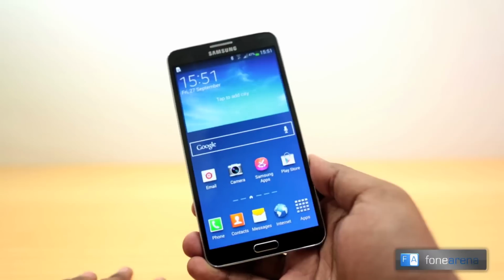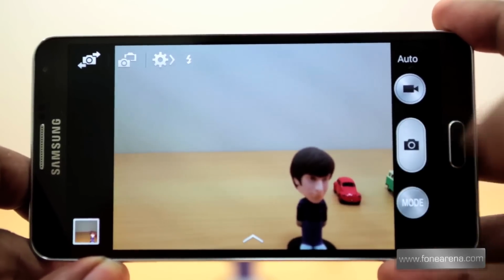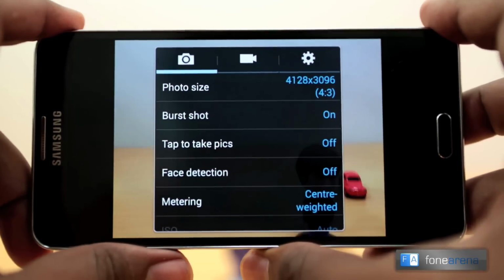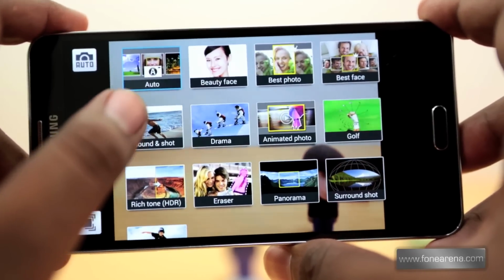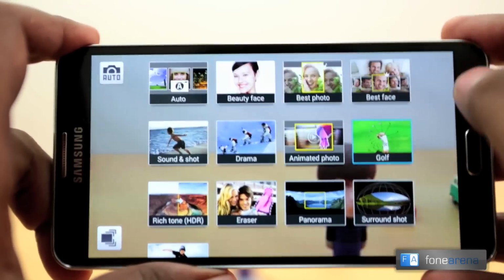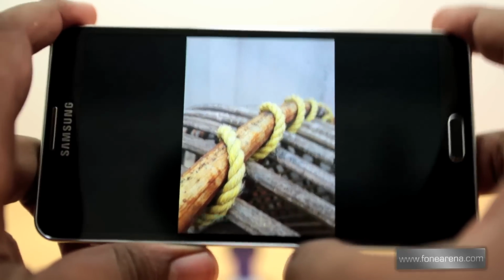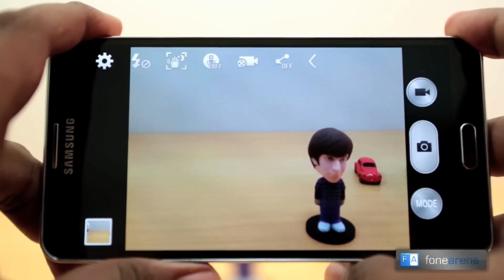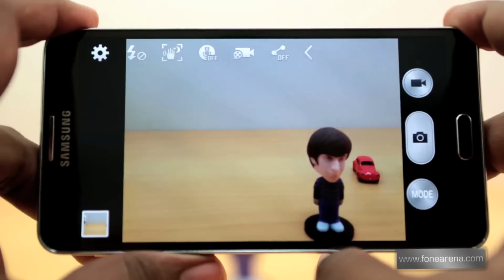Samsung Galaxy Note 3 Camera Review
Samsung Galaxy Note 3 Camera Review by FoneArena.

reviews the camera performance of the Samsung Galaxy Note 3. The Samsung Galaxy Note 3 has a 13MP rear camera with LED flash and a 2MP front-facing camera. In this Samsung Galaxy Note 3 Camera Review video, we discuss the various shooting modes available and the different samples shot using Samsung Galaxy Note 3 Camera.

If you liked our video